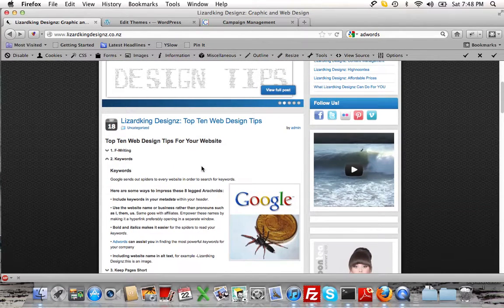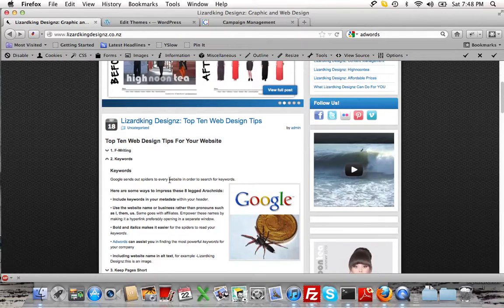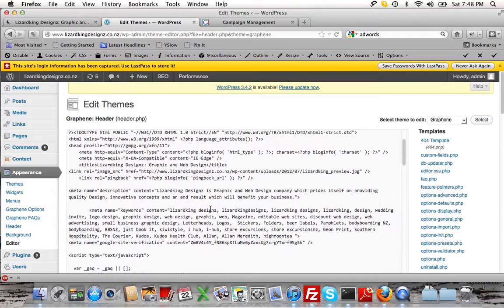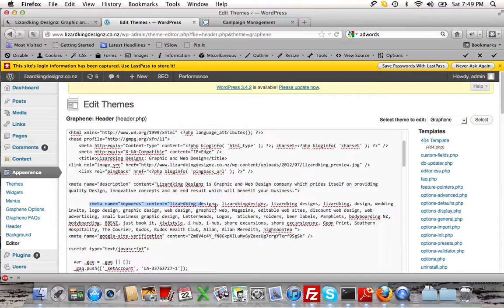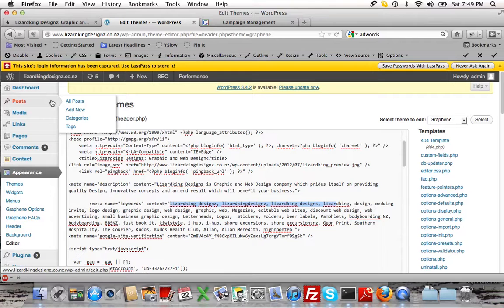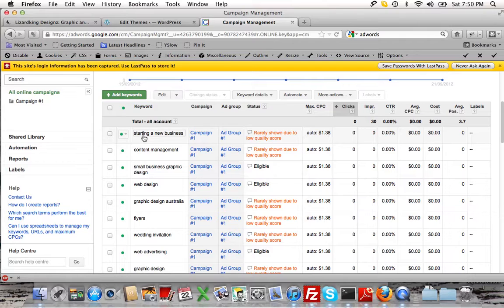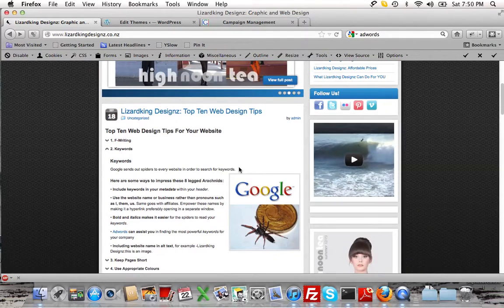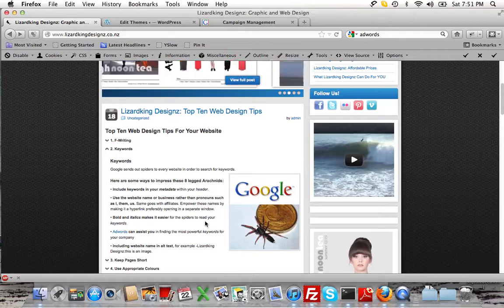Top Ten Web Design Tips_keywords.mov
The second of Top Ten Web DesignTips which cover the key points how to have high ranking SEO for website.